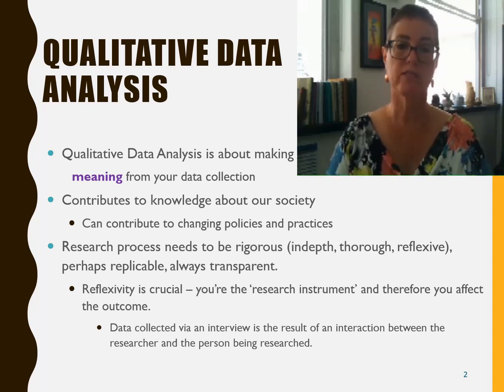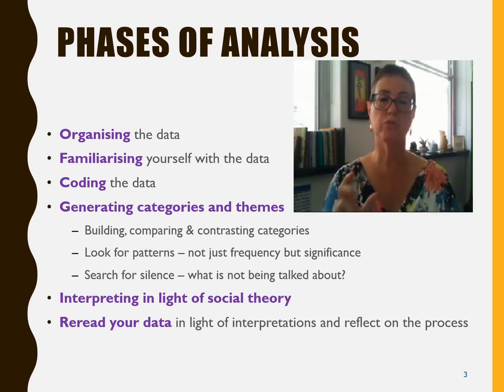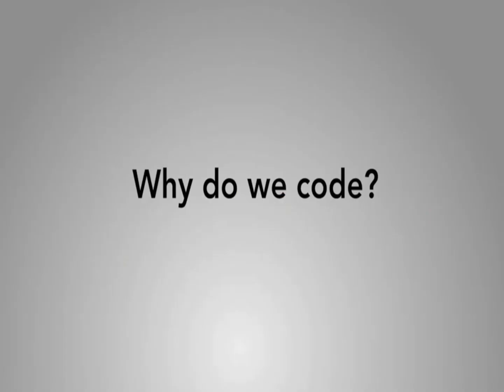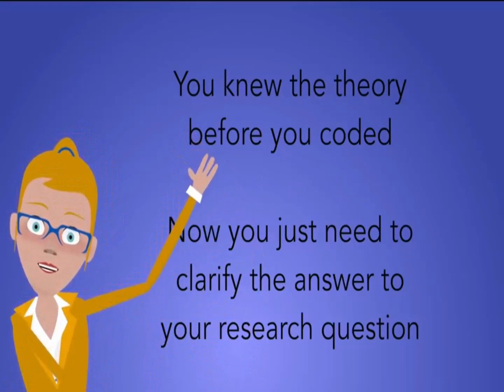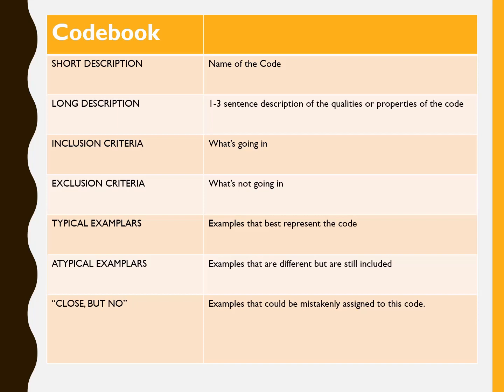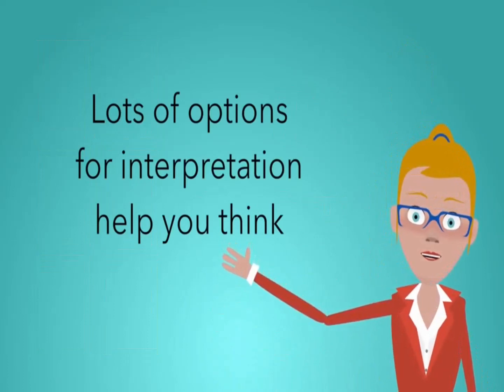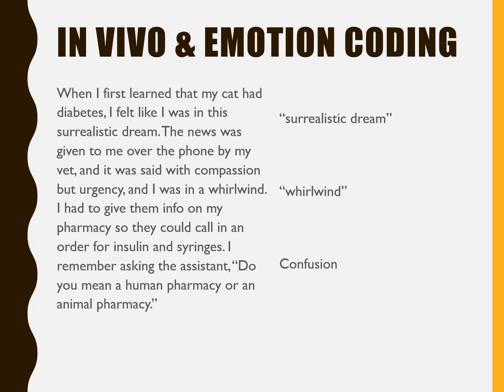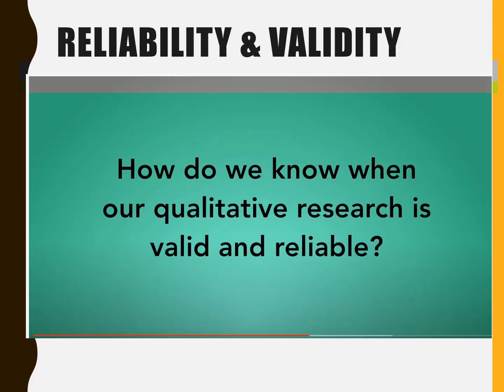Qualitative Social Research Lecture 5 Analysing Qualitative Data